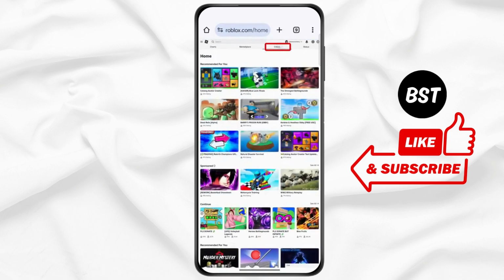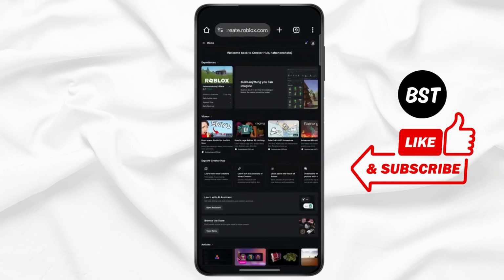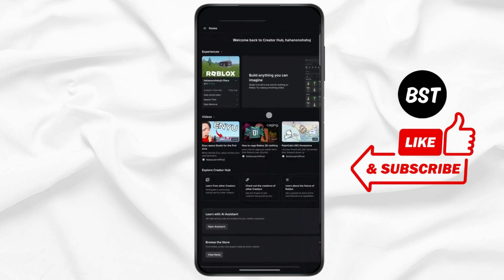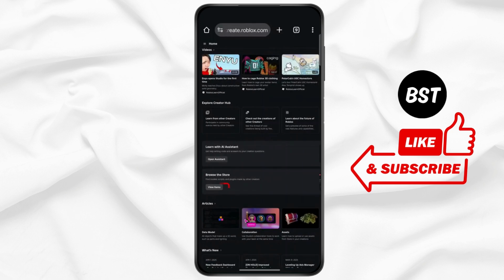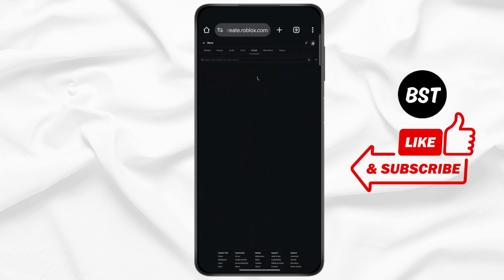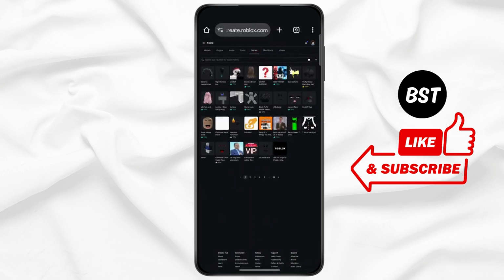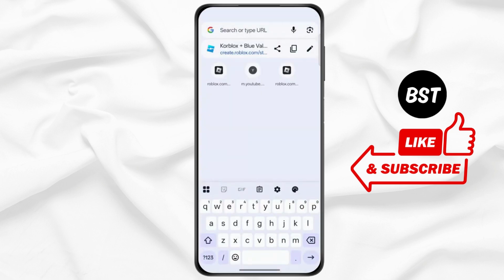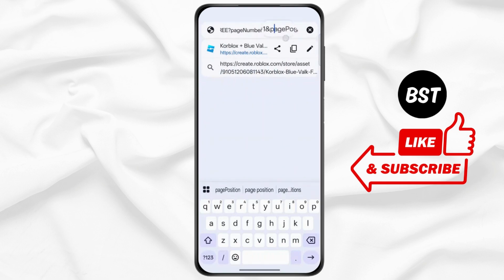How to Get Decal ID in Roblox ?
Hello Guys,

Welcome to our step-by-step guide on "How to Get Decal ID in Roblox ?"! If you're looking to find the Decal ID for your images in Roblox, this video is for you. We’ll show you how to get Decal IDs in Roblox, locate image asset IDs, and use them for your games, clothing, or other creative projects. Whether you're a game developer or just customizing your Roblox experience, knowing how to retrieve Decal IDs is essential.

In this video, we will show:
✔️ How to find Decal ID in Roblox
✔️ How to get image ID in Roblox
✔️ How to use Decal ID in Roblox games
✔️ Where to locate Decal ID for custom images
✔️ How to copy a Decal ID from Roblox